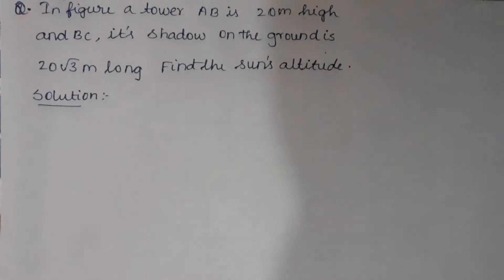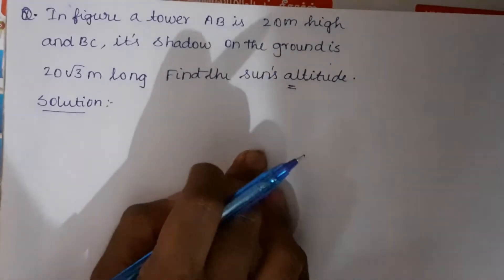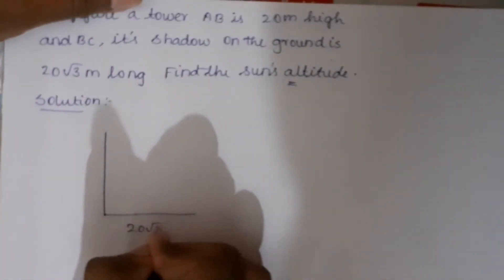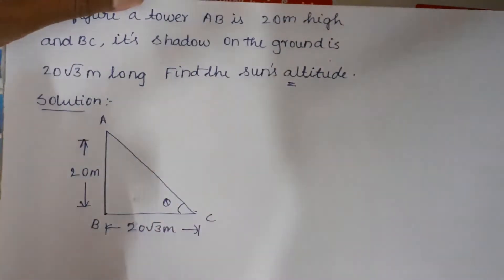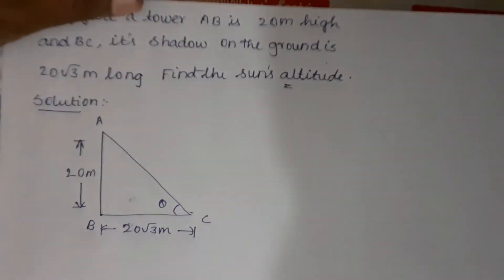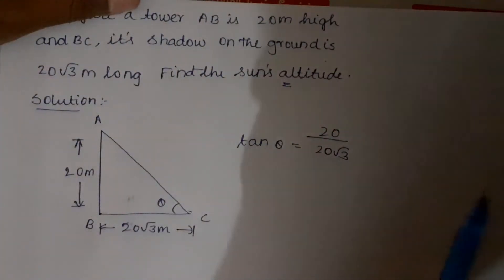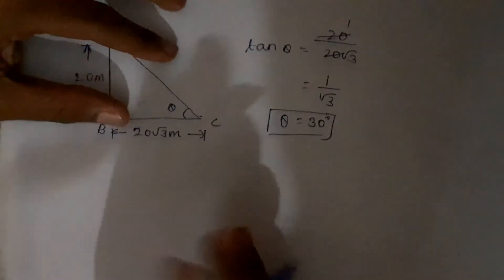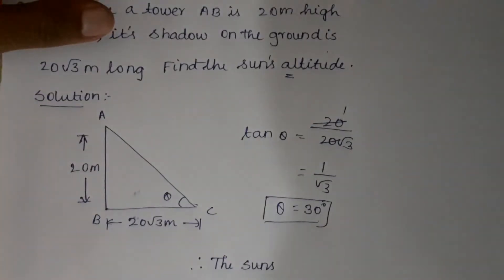CLASS X-Trigonometry-A tower AB is 20m high and BC its shadow on the ground is 20root3​m long. Find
a tower AB is 20 m high and BC, its shadow on the ground is 20
root 3m long. Find the Sun's altitude.
LIKE II
 SHARE II
COMMENT II